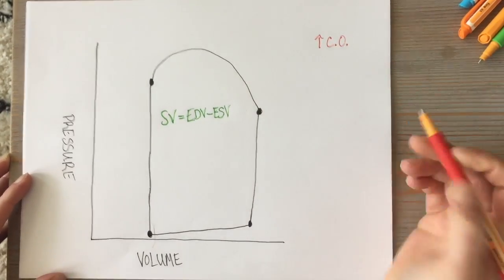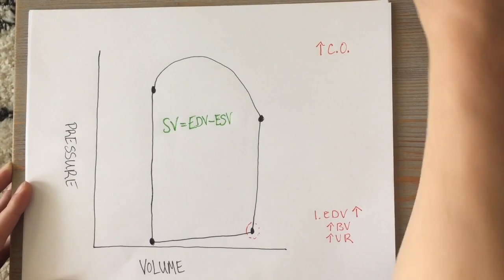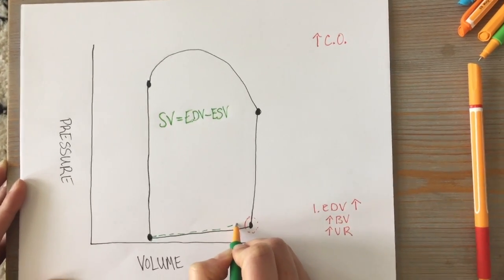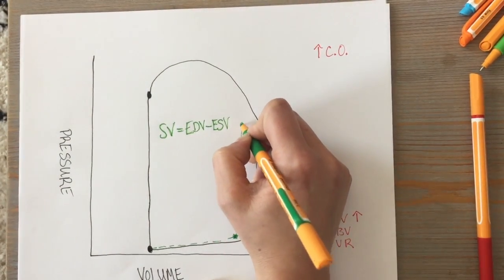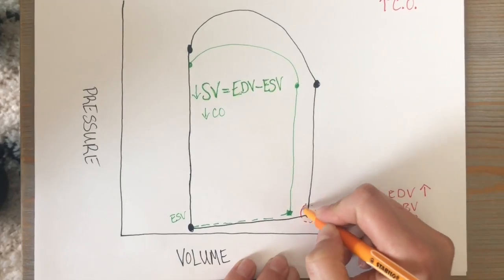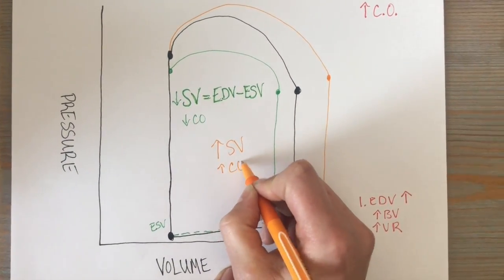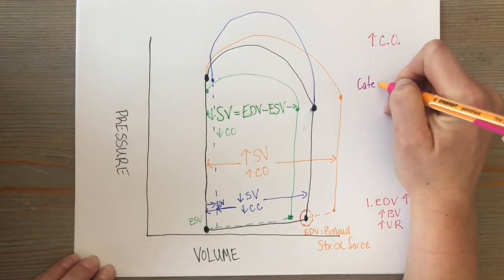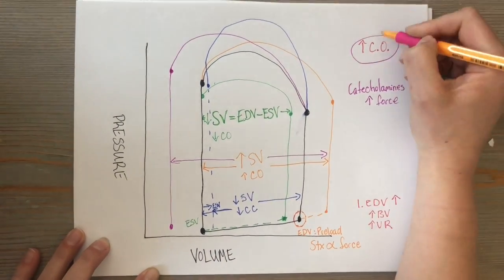Why is exercising so hard? According to the pressure volume loop